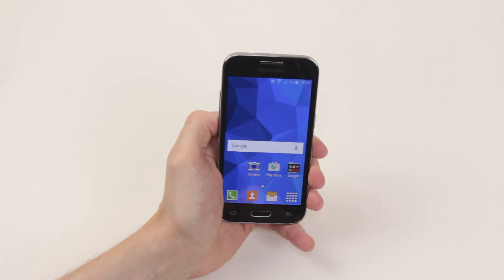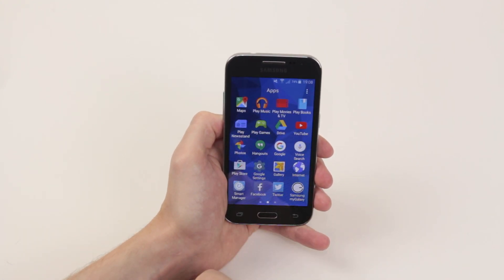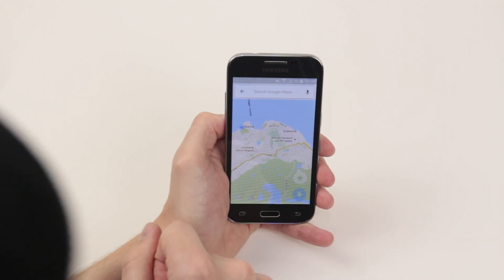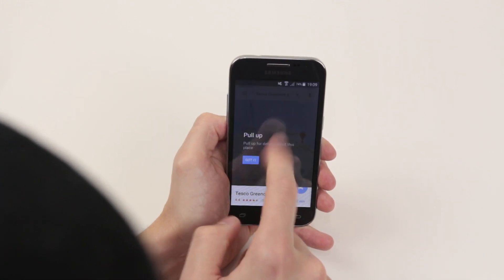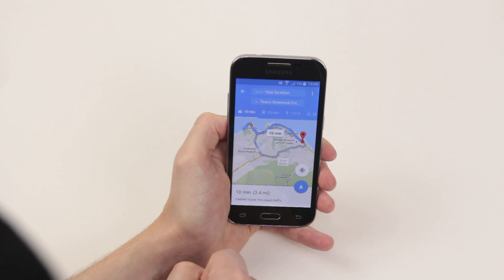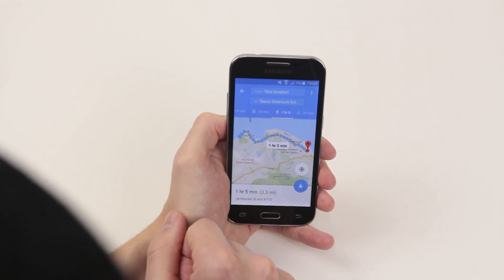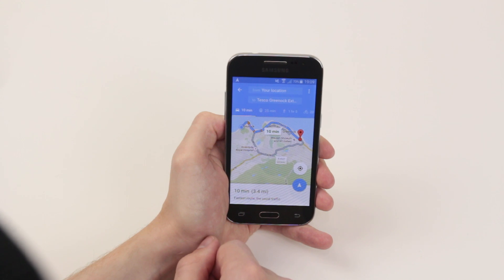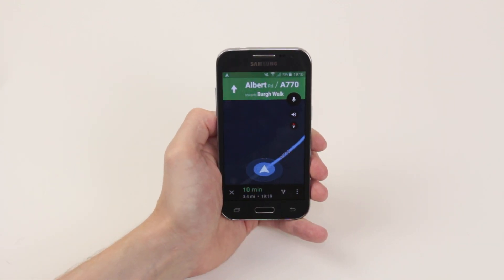How To Use Maps/GPS Navigation - Samsung Galaxy Core Prime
A video how to, tutorial, guide on using maps/gps navigation on the Samsung Galaxy Core Prime.